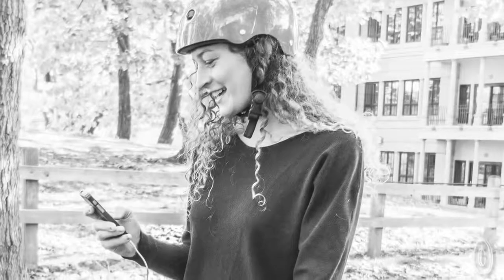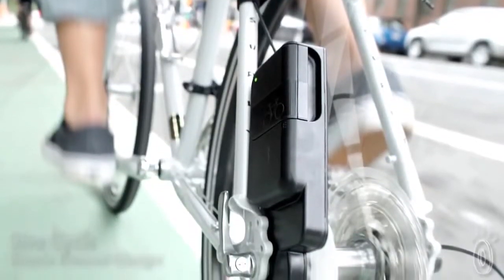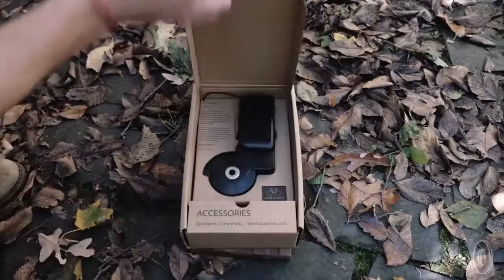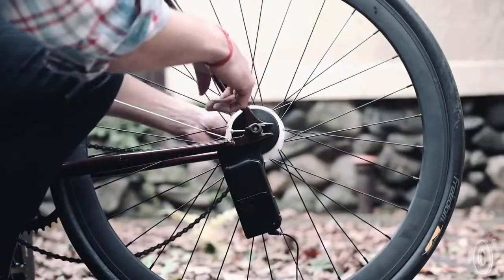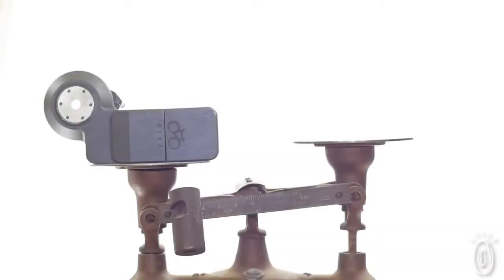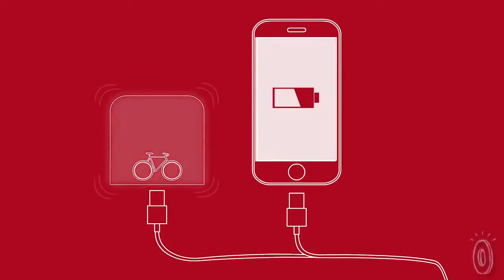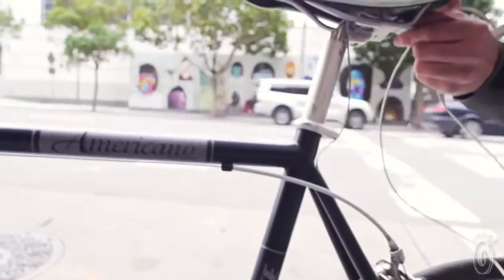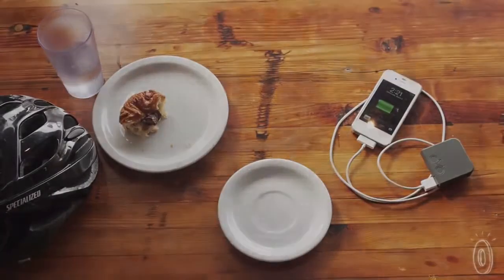Siva Cycle Bicycle powered charger